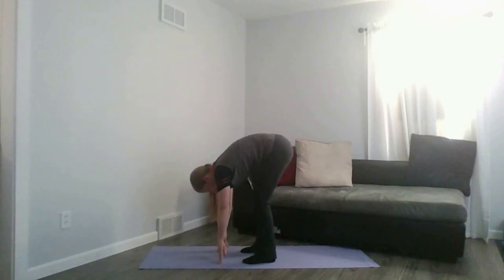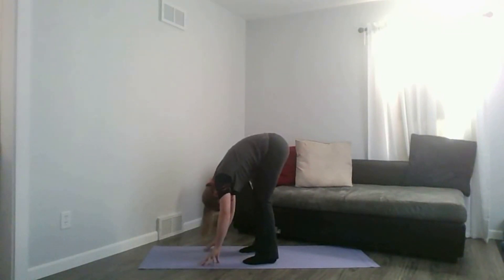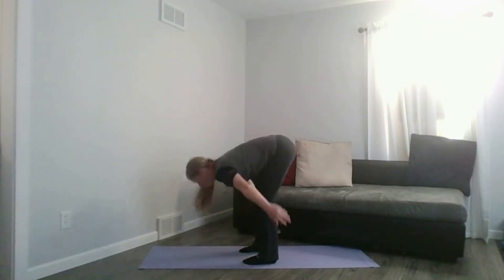12.26.20 Trauma-Sensitive Connect with Your Breath Yoga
Helpful props: cushion/folded blanket

Please listen to your body, taking breaks and making modifications as needed.

Prenetal friendly.

By participating in yoga with me, you are agreeing to the terms of the yoga waiver found

These practices are meant to honor you wherever you are on your journey to mental, physical, and spiritual healing.